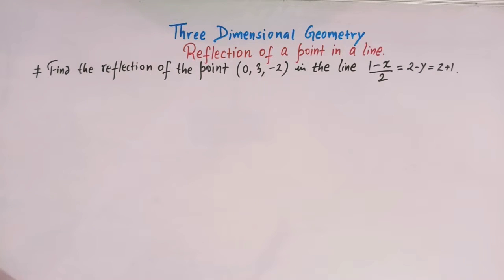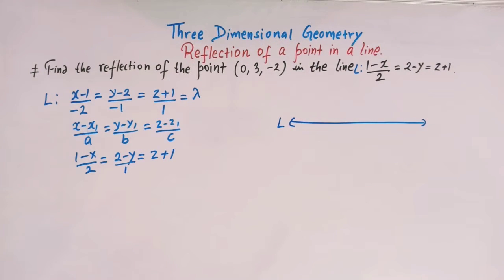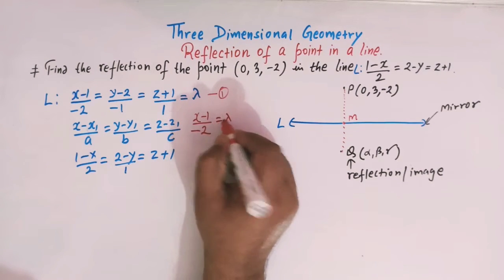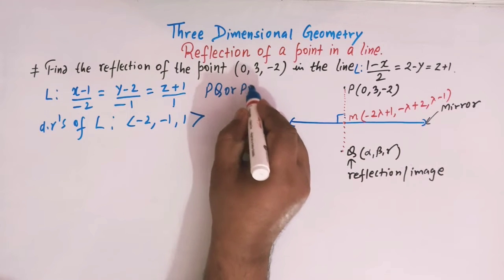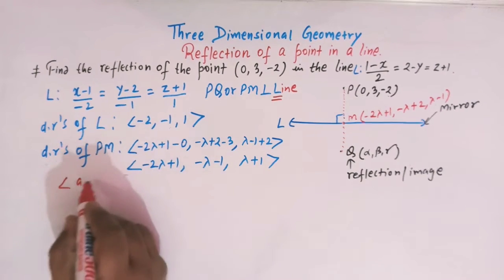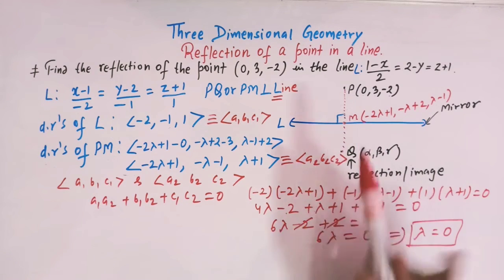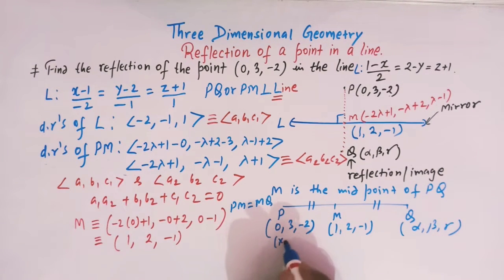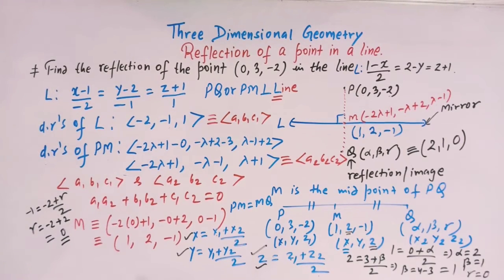Reflection of a point in a line ~ Three Dimensional Geometry.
HOW to find the image of a point in a line.